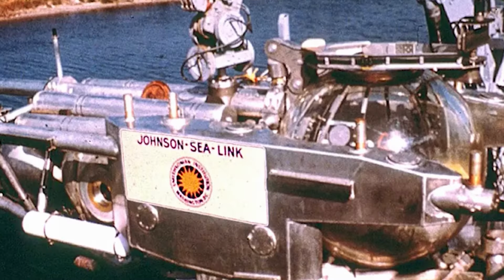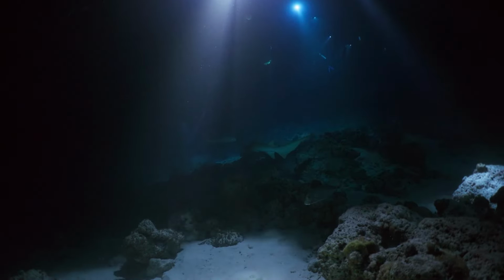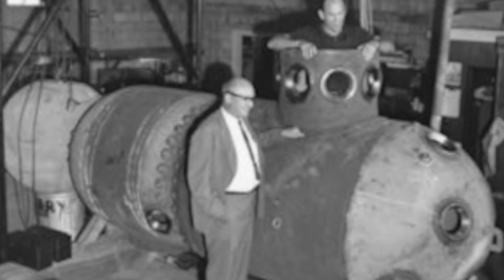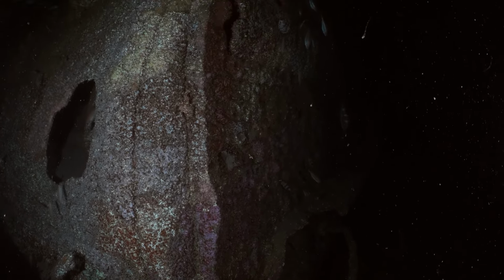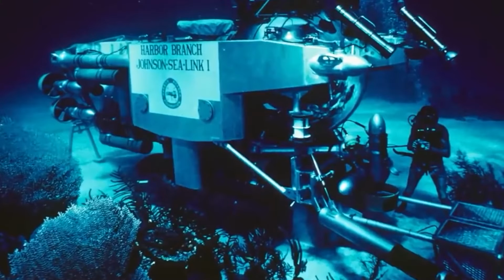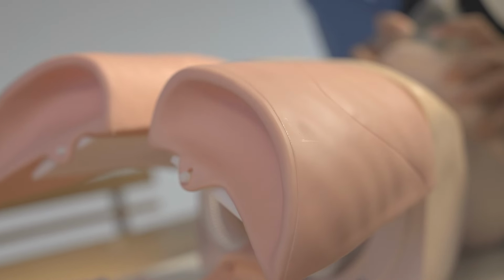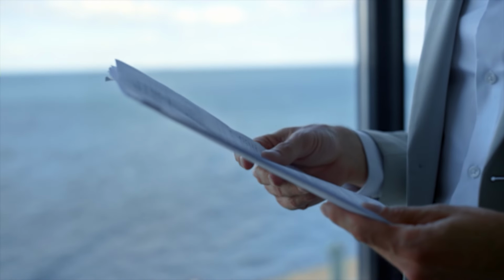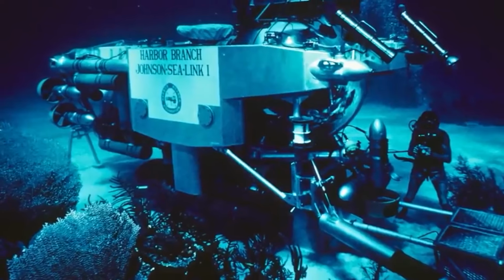Two Divers Suffer Worst Death Imaginable...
You’ve heard of the Titan disaster, but did you know that 50 years before the fatal attempt to investigate the Titanic wreckage, another manned mission to the ocean floor incurred similar horrors in the deep blue? On June 17, 1973, what began as a routine mission to recover a fish trap from an artificial reef off the coast of Florida turned into a harrowing 31 hour ordeal that ultimately claimed two lives. The submersible, designed by the renowned inventor Edwin Link and operated by the Smithsonian Institution, became entangled in the wreckage of a sunken ship 360 feet below the surface. Today, for Maritime Mishaps, we take a closer look at the disaster of the Johnson Sea Link, and the terrors suffered by those aboard such a unique — if not ill fated — vessel.

00:00 Introduction
01:04 The Vessel
06:07 The Disaster
15:00 The Endgame

Welcome to Maritime Mishaps, your premier destination for unravelling the enigmatic tales of the sea. Our channel dives deep into the world's most intriguing maritime mysteries, mishaps, famous shipping stories, and nautical lore that have captivated seafarers and landlubbers alike for centuries, from the eerie tales of ghost ships to the tragic shipping incidents. Join us as we navigate the uncharted waters of history, exploring the unknown and bringing the fascinating world of maritime mishaps to your screen.